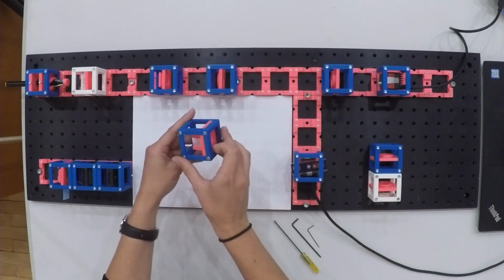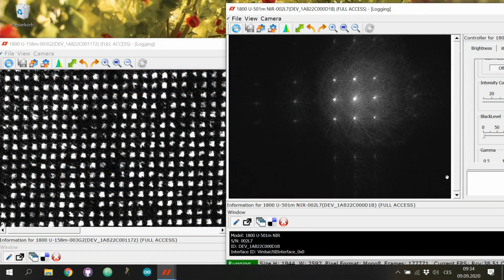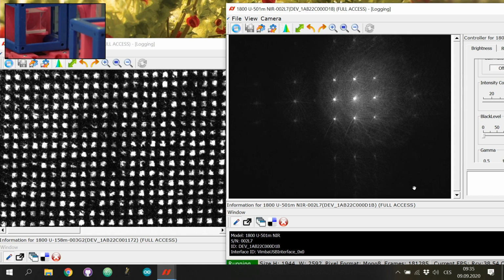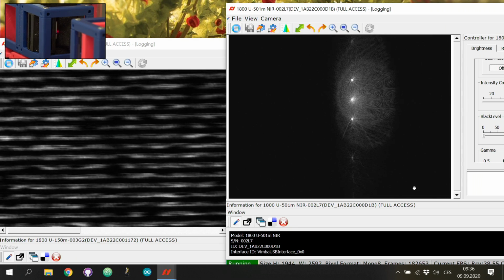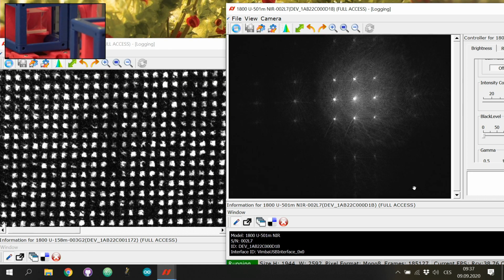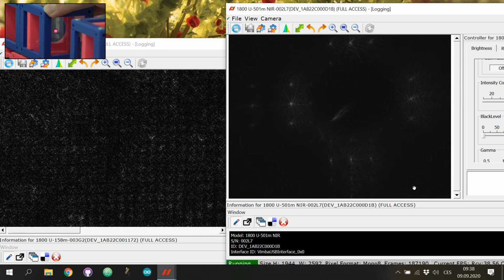openUC2 Abbe Diffraction Experiment Demonstration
This is a demonstration of the famous diffraction experiment designed by Ernst Abbe and performed using the UC2 toolbox.

Visit the UC2 GitHub page dedicated to this experiment to find out:
⇨ how to build the CourseBOX that is used in this experiment
⇨ how to do the experiment yourself
⇨ detailed explanations of the observed effects
⇨ and more ;-)

Abbe used the experiment to illustrate his „Theory of the microscope and of microscopical imaging “. His work revealed that information about fine detail in the object is transmitted to the image by the rays diffracted by that detail. This concept is shown by a diffraction of the incoming light on a grating-like sample,comparing the diffraction pattern in the back focal plane and the image of the sample in the primary image plane.

“No microscope permits components (or the features of an existing structure) to be seen separately if these are so close to each other that even the first light bundle created by diffraction can no longer enter the objective simultaneously with the non-diffracted light cone.” Ernst Abbe, 1873.